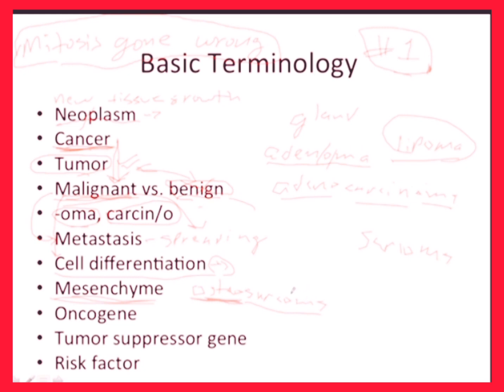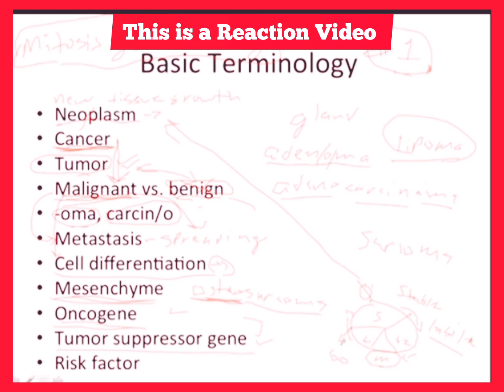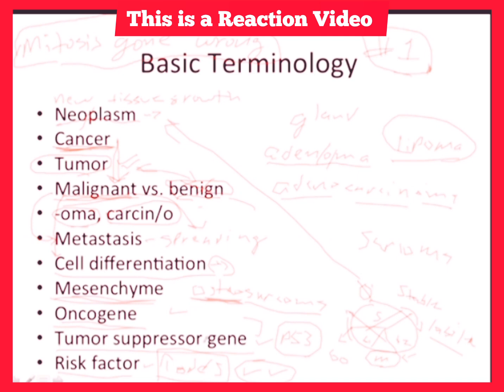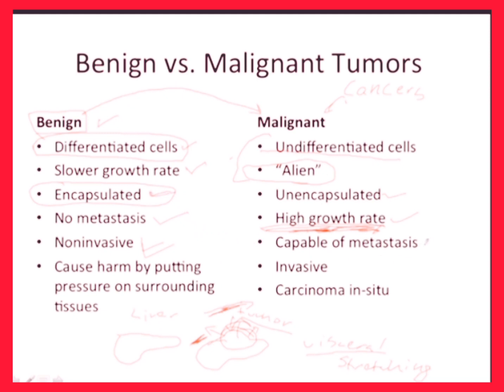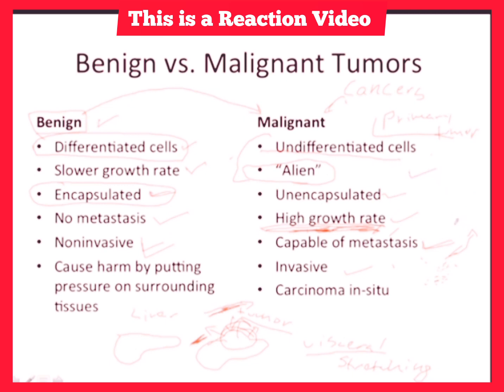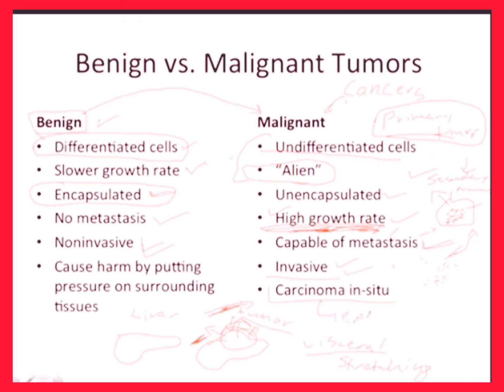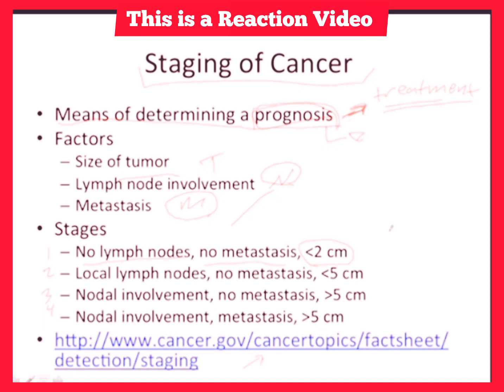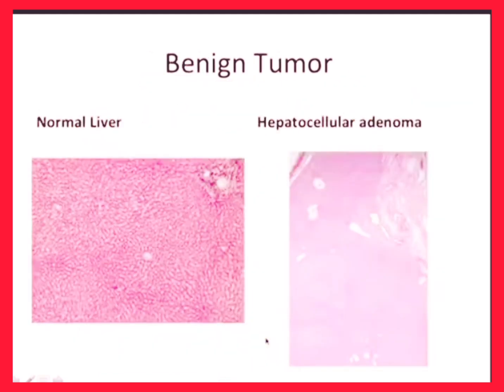CANCER, introduction. A Reaction Video. @TeamSam TV.